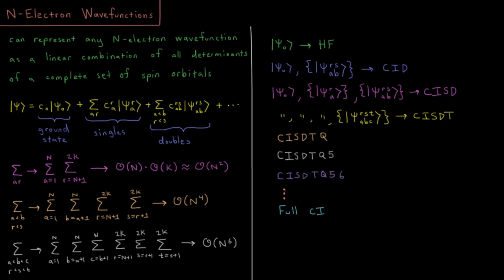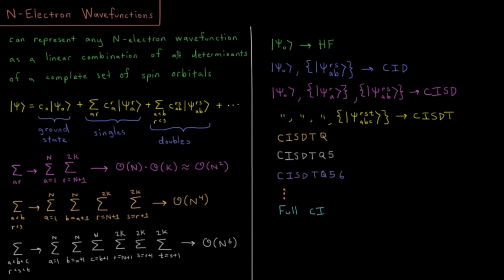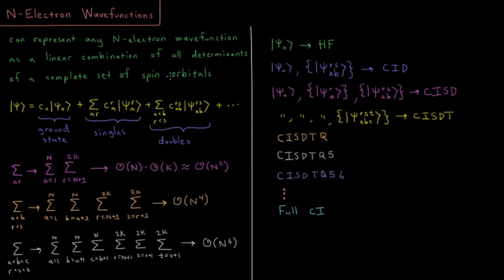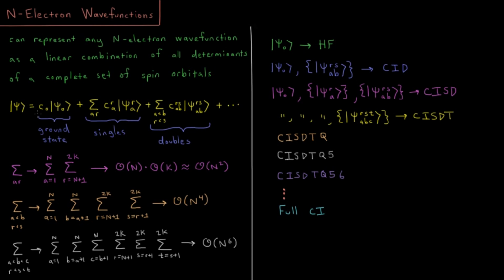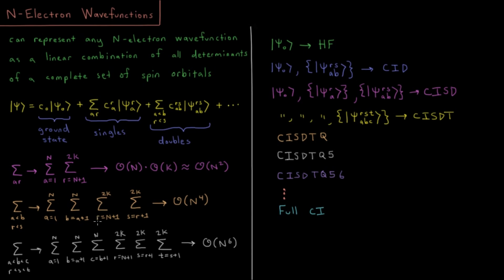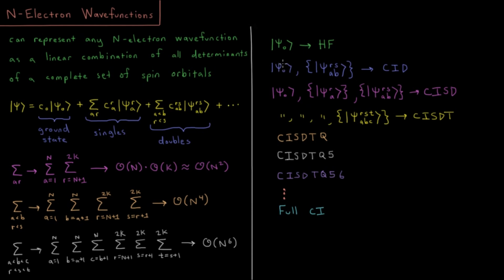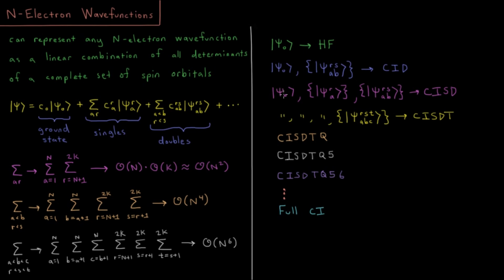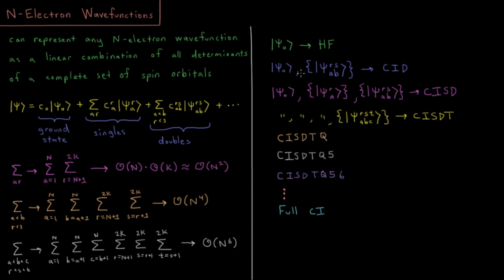Computational Chemistry 4.9 - N-Electron Wavefunctions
Short lecture on the wavefunction of a system of N electrons.

A complete set of spin orbitals can represent any possible N-electron wavefunction. Through linear combinations of the spin orbitals we can represent any possible set of spin orbitals, and through linear combinations of the resulting Slater determinants we can represent any possible N-electron wavefunction. An N-electron wavefunction is a linear combination of the ground-state Slater determinant and all possible excited state determinants (singly excited, doubly excited, ... , N-fold excited). There are a quadratic number of singly excited Slater determinants, a quartic number of doubly excited, ..., and an exponential number of all possible determinants. Configuration Interaction (CI) methods includes excited determinants up to an arbitrarily determined excitation level, with N-fold being called "full CI".

--- Video Links ---

--- Social Links ---

--- Equipment ---

Drawing Tablet: Wacom Intuos Pen and Touch Small

Drawing Program: Autodesk Sketchbook Express